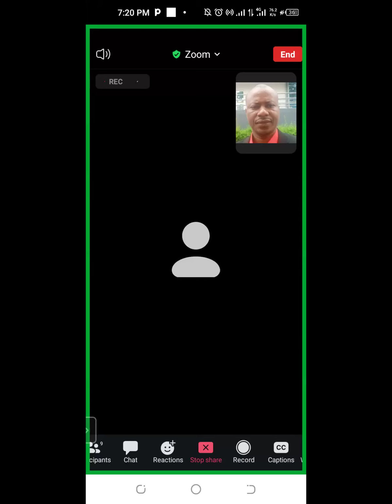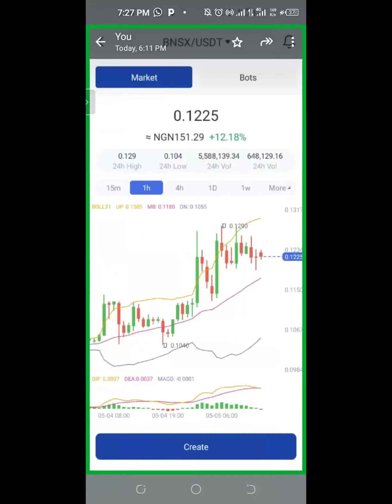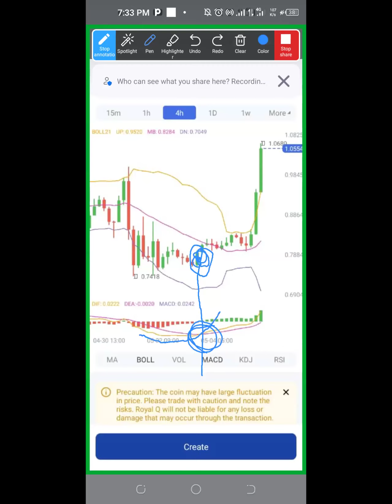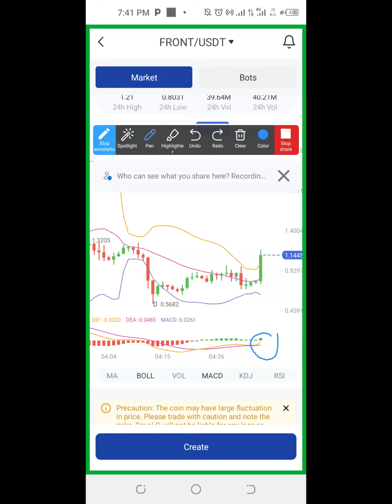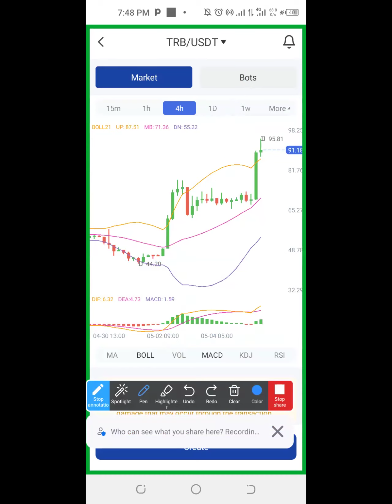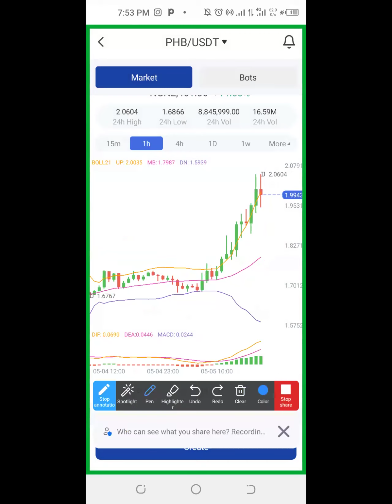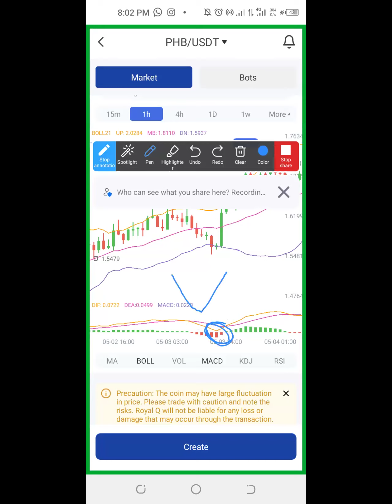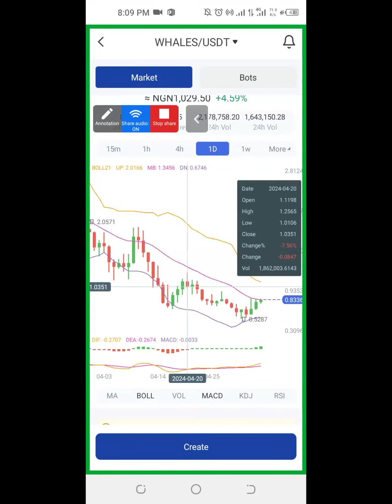RoyalQ Webinar: 10% to 50% In Less Than 24 Hours Using MACD Indicator